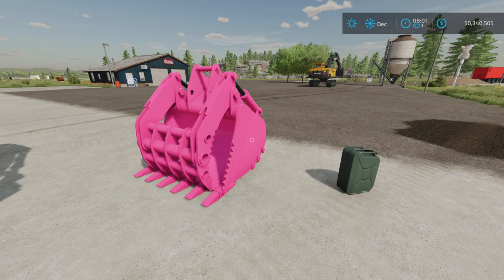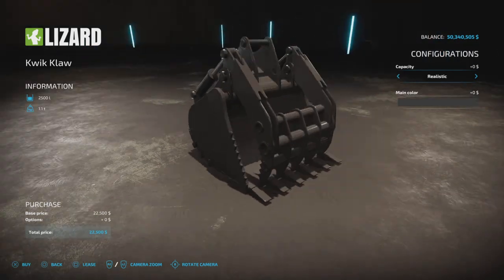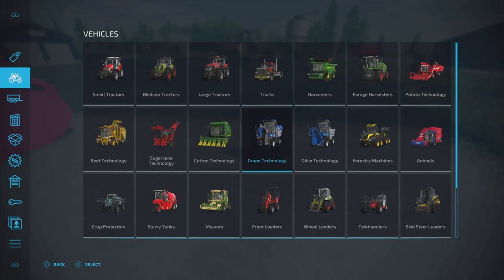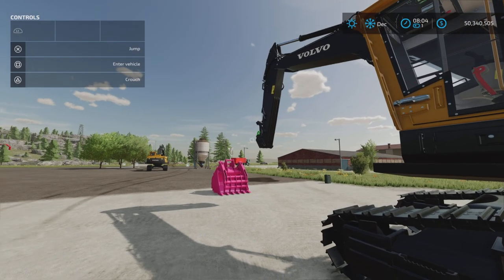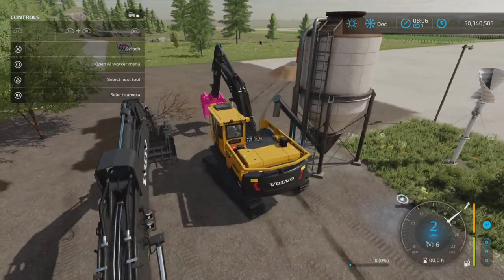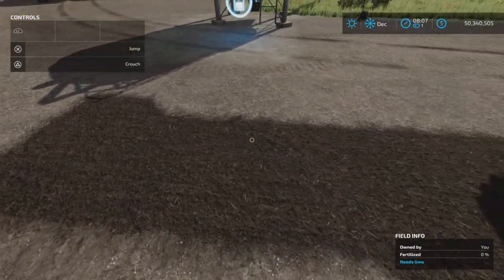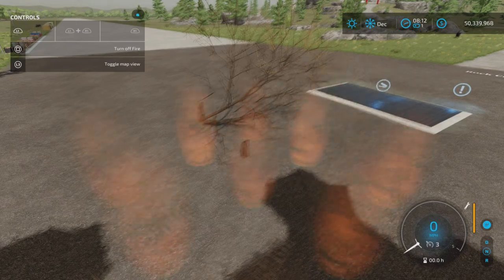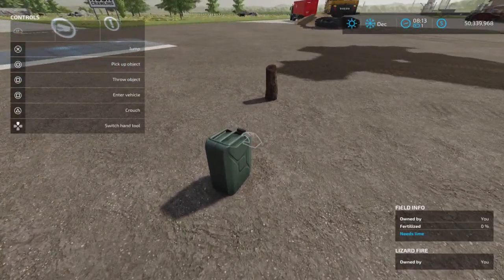Land Clearing / mod for all platforms on FS22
Land Clearing
By: Bcbuhler